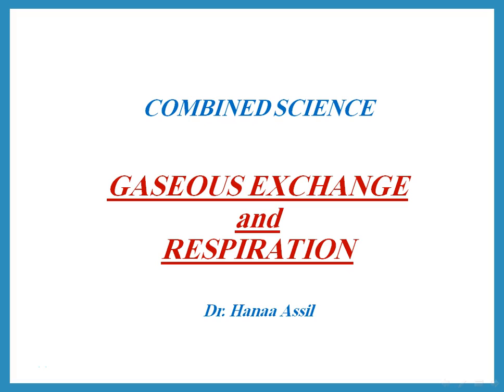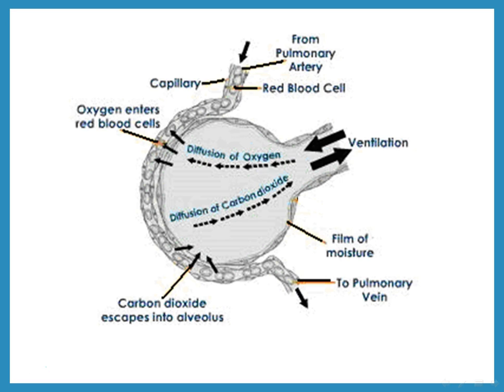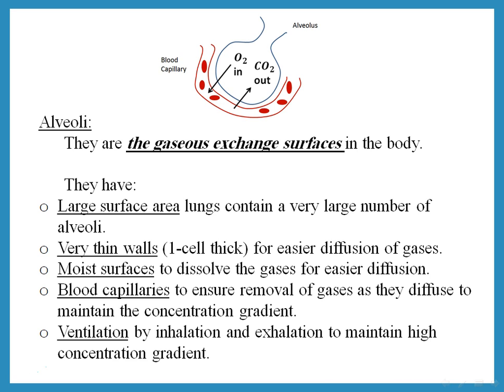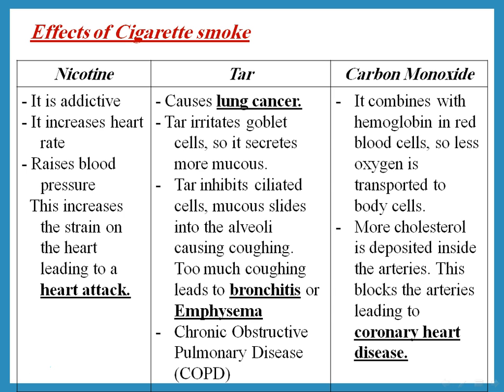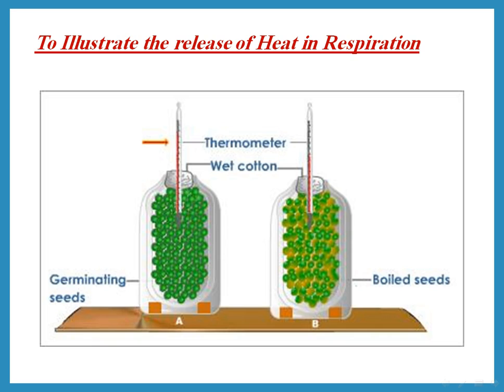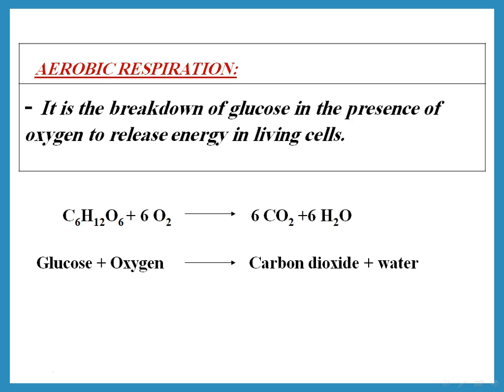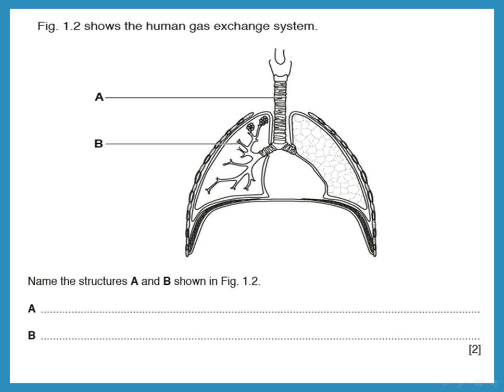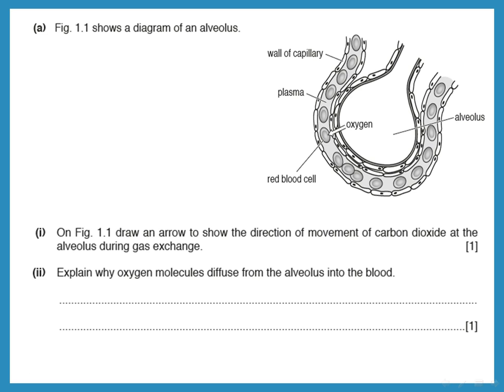Gas Exchange & Respiration - IGCSE Biology Combined Science - Dr Hanaa Assil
Explanation and Q&A on Respiratory system, gas exchange in alveoli, aerobic respiration, effects of cigarette smoke